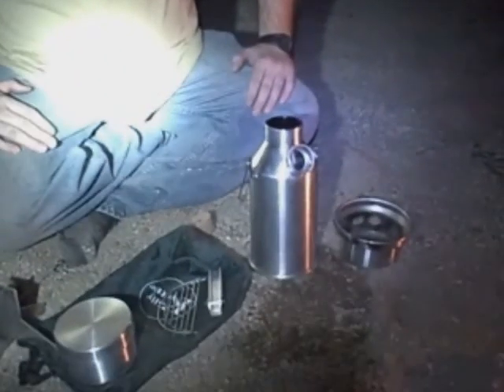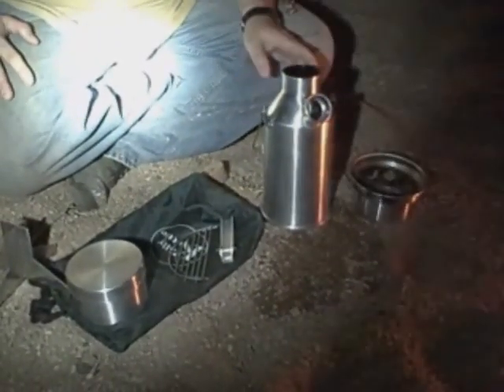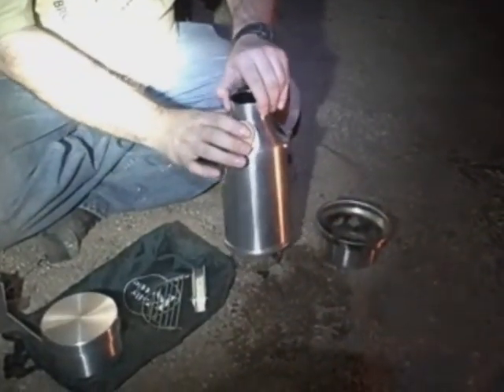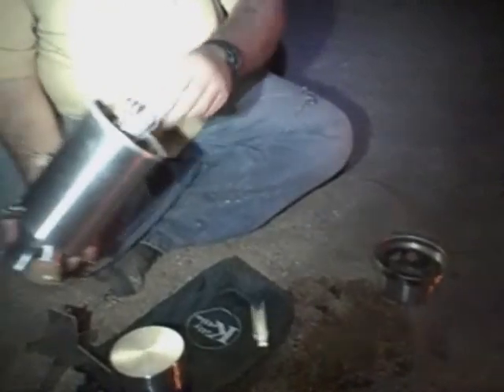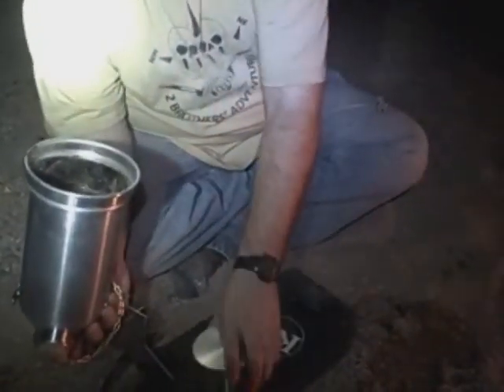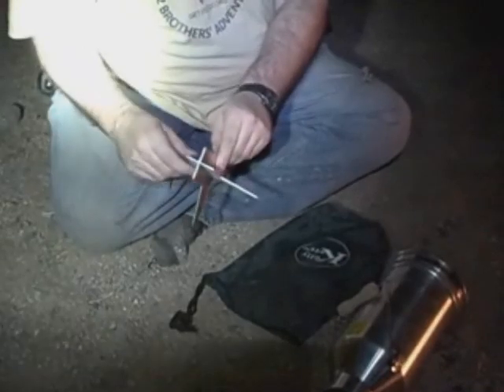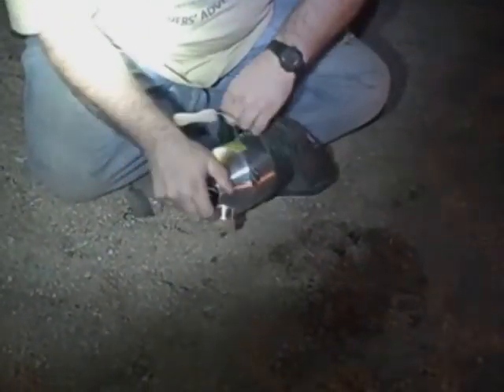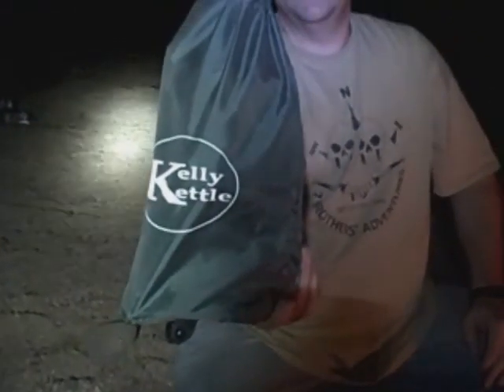Kelly Kettle Pack Up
We demonstrate how quick and easy it is to pack up your Kelly Kettle after use.